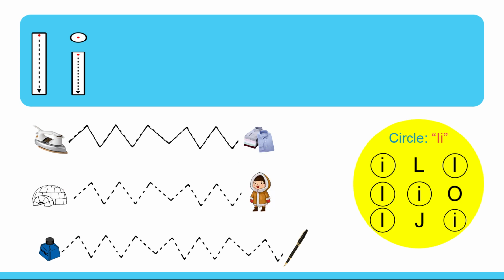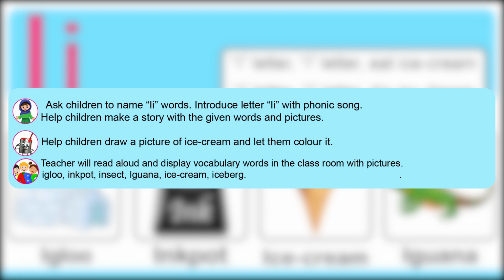Letter I | Alphabets for Beginners | letters Story | English Letters Rhymes Ennovators Pakistan